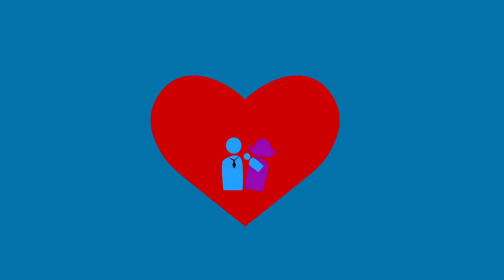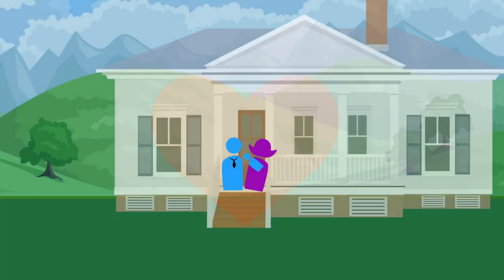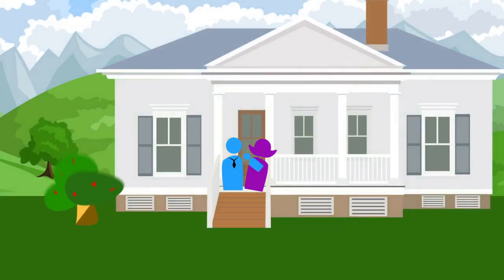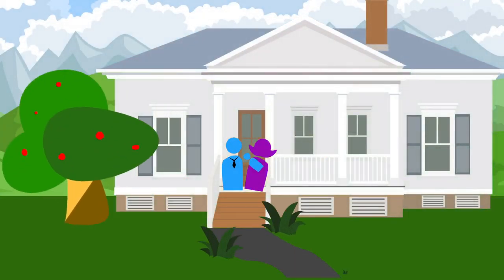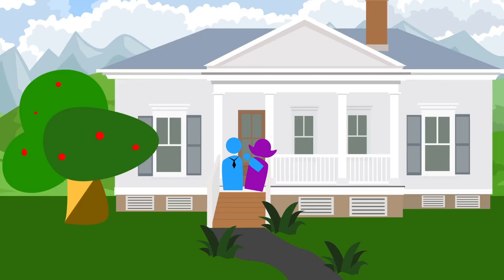Jessica Olevsky - Keller Williams Realty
With 30 years of experience, I know that buying and selling your family home isn’t just a financial transaction. It’s a deeply personal one, and my hands-on service and full support network, work together to make every piece of your transition easy and stress-free.